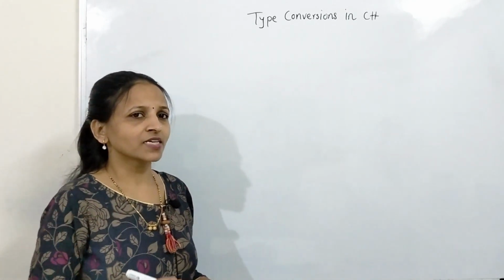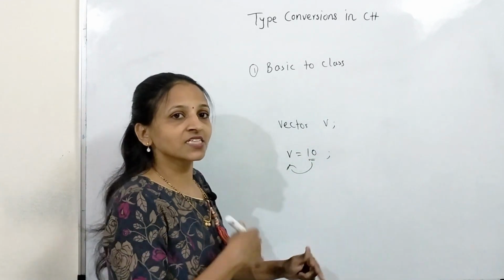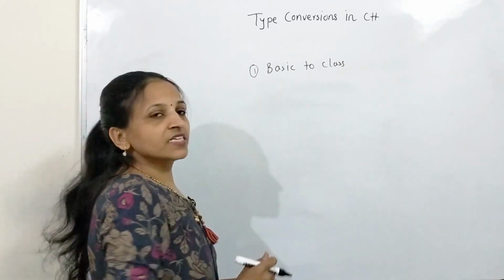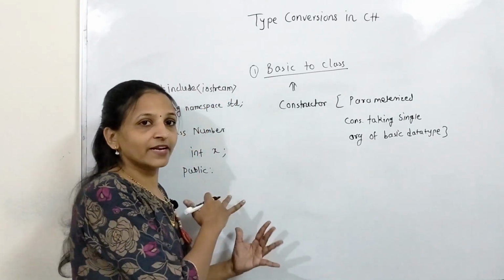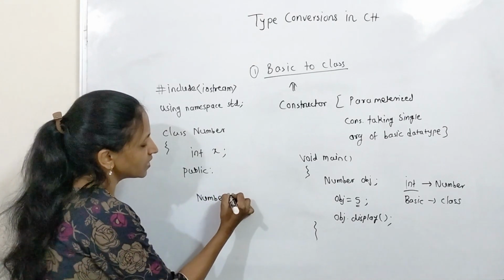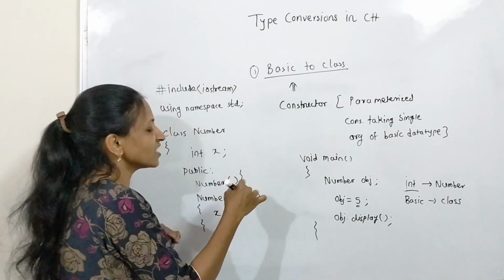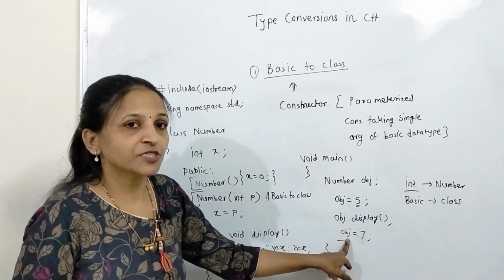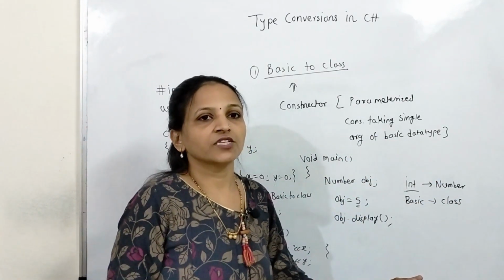Type Conversion In C++ | Basic To Class type conversion | eLogic Classes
Understand the fundamentals of type conversion in C++. This tutorial introduces the concept of basic to class type conversion, providing a clear understanding of how type conversion works and its significance in C++ programming.

Keep Learning!